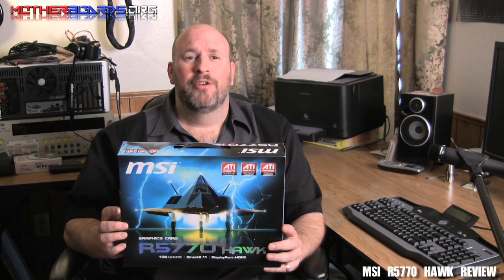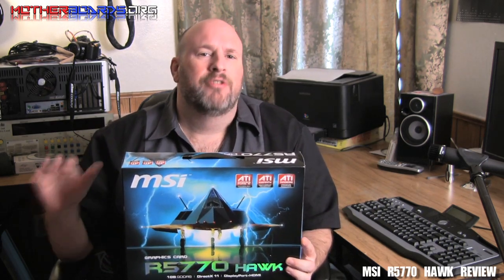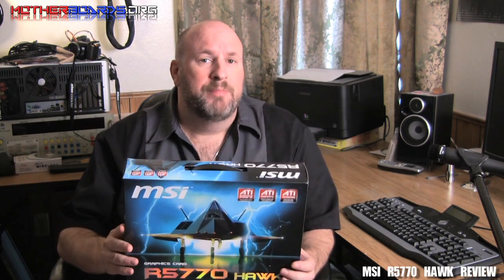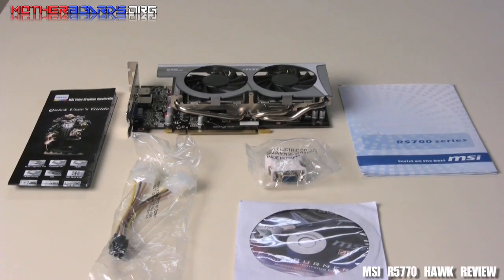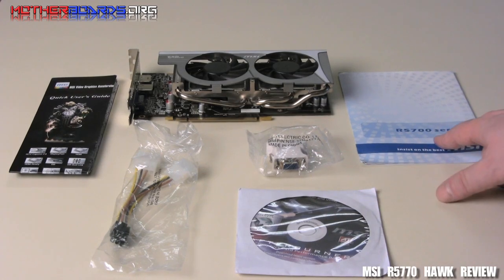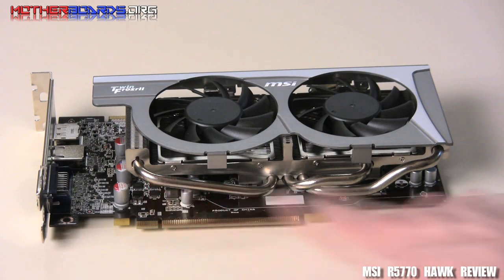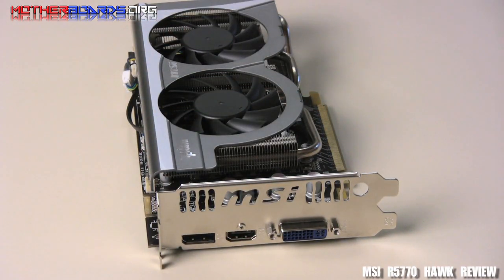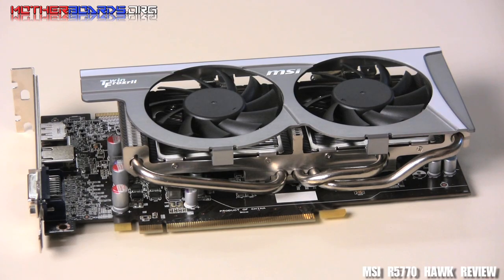MSi R5770 ATI RADEON HD Graphics Card Review (HD)